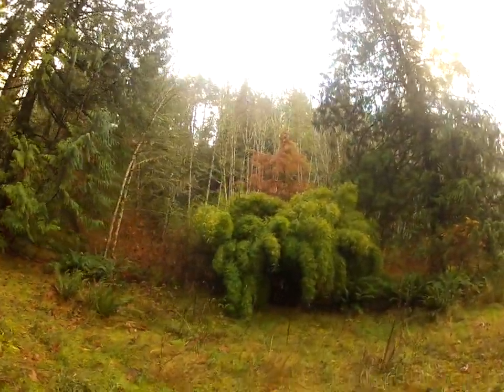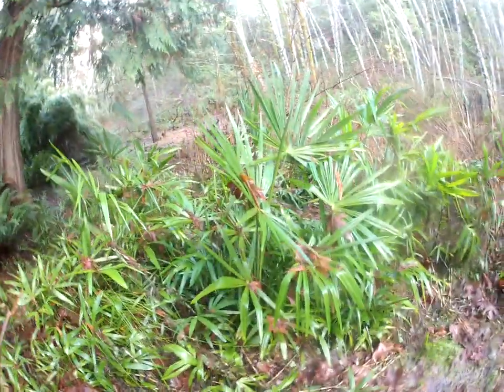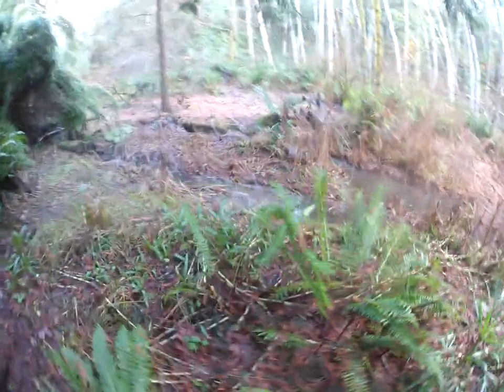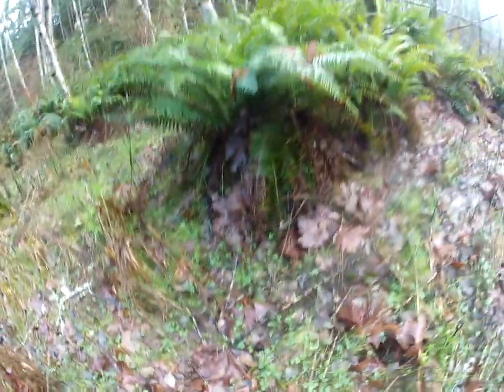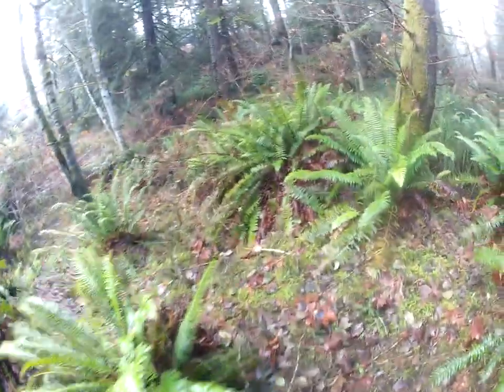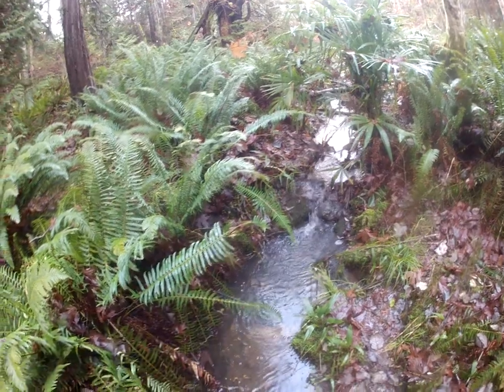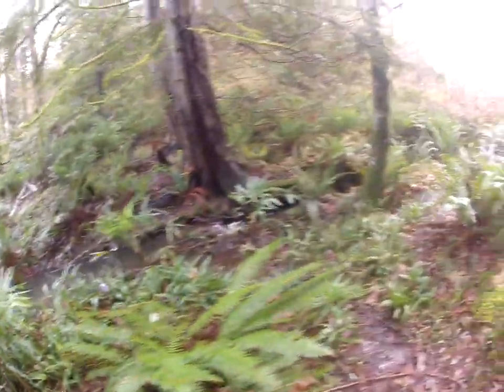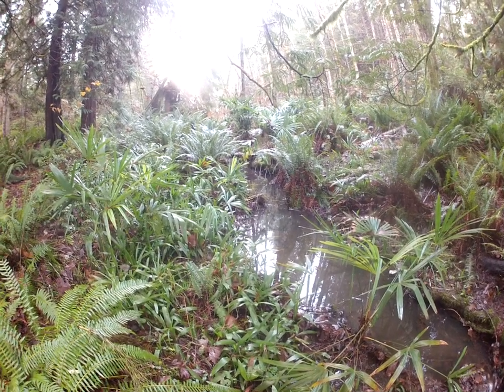Can Trachycarpus fortunei var. swampsonii palm trees tolerate ice & snow?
A question that was thrown at me. The answer is yes